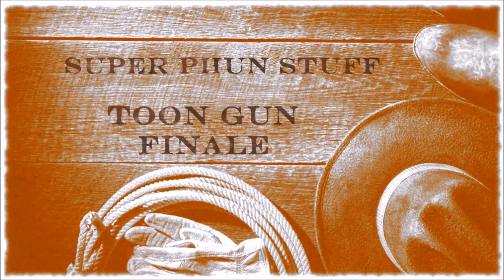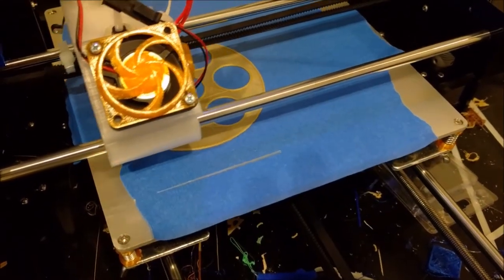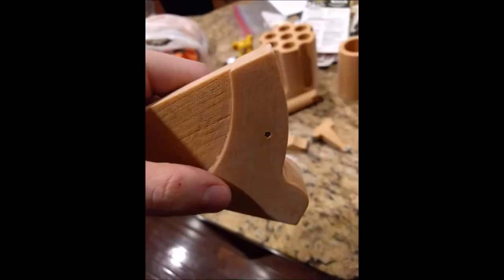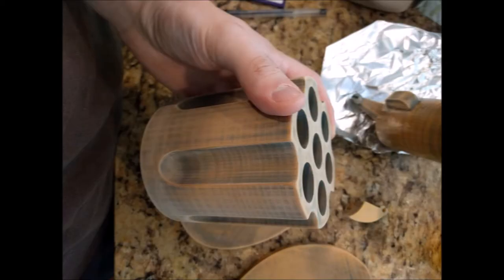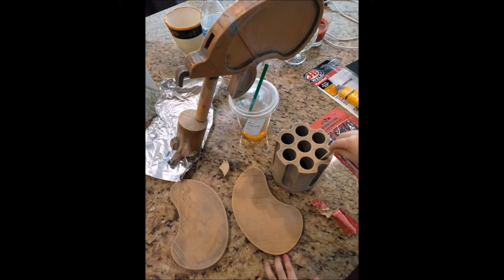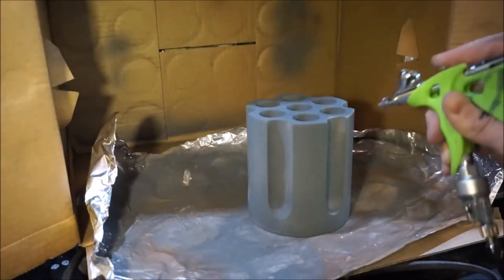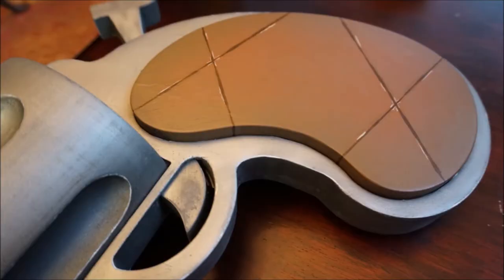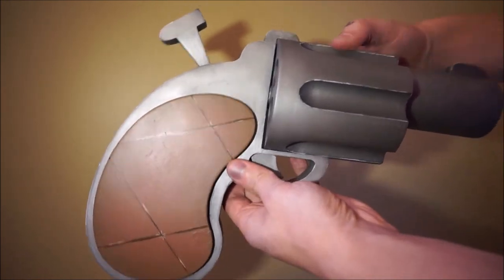My Real Life Toon Gun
This video shows the final touches on my toon gun. I step through my process from print to paint, and everything in between. It was a long journey making the toon gun and now it's finally over. In the end, it was so worth it :-)